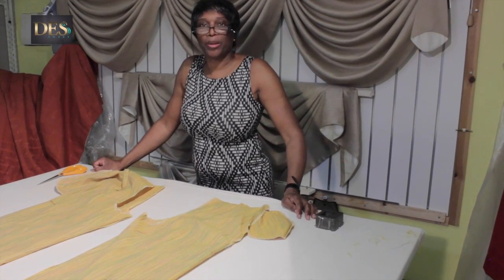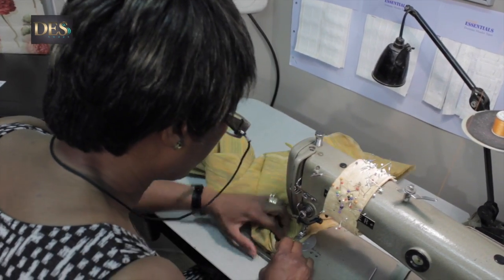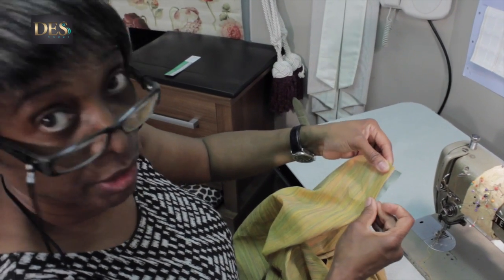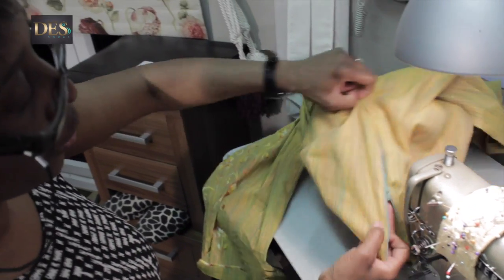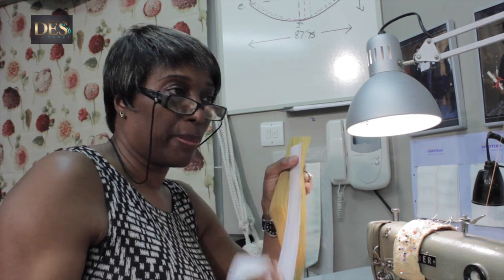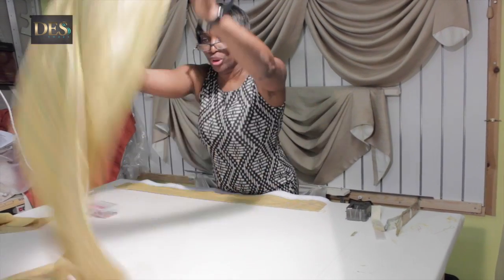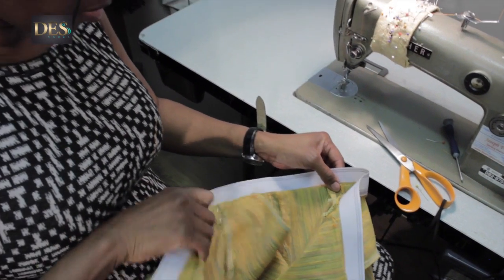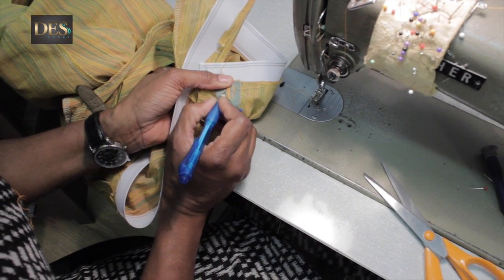How to make ladies Trousers Intermediate Part 2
This video is about Ladies Trousers Intermediate Part 2